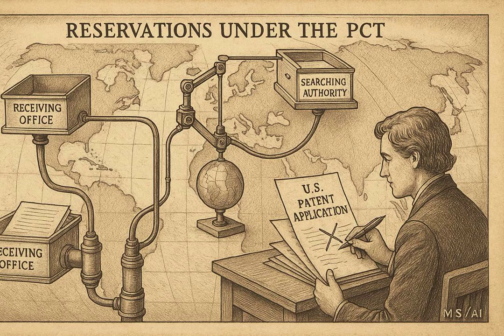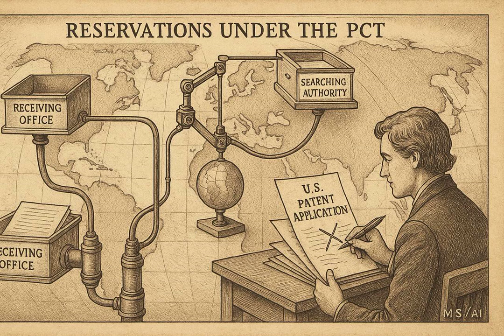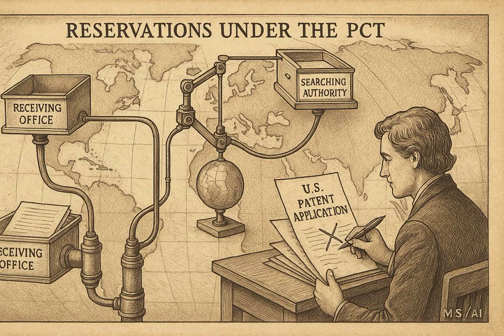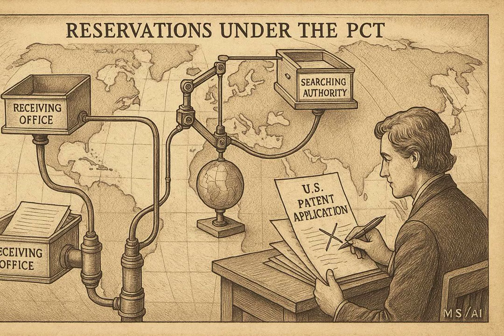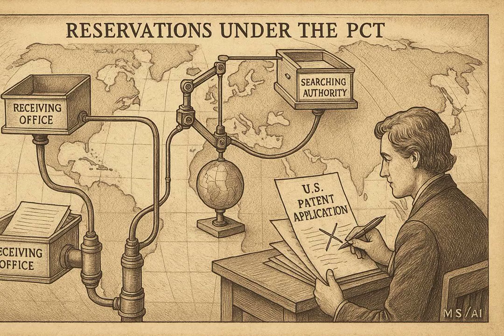MPEP 1803 - Reservations Under the PCT Taken by, and Notifications of Incompatibility Made by, ...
*Section Summary*
MPEP § 1803: “Reservations Under the PCT Taken by, and Notifications of Incompatibility Made by, the United States of America”
This section outlines the specific reservations and incompatibility notifications made by the United States under the Patent Cooperation Treaty (PCT). The United States initially opted out of PCT Chapter II but later withdrew that reservation in 1987. However, it maintains a reservation under Article 64(3), meaning that if the U.S. is the sole designated state in an international application, that application will not be published at 18 months by the International Bureau. This is due to the U.S. law allowing applicants to request non-publication under 35 U.S.C. § 122(b). The USPTO also limits the acceptance of international applications to those filed in English and has declared certain PCT rules incompatible with U.S. law—particularly those that allow an international filing date despite portions being in an unacceptable language and rules that impose obligations on the U.S. as a designated Office which contradict domestic statutes. As a result, these incompatible PCT rules do not apply to the USPTO in its capacity as a receiving or designated Office.

*Illustration Explanation*
This image illustrates the United States’ selective engagement with the PCT framework, highlighting its legal reservations and procedural deviations that preserve domestic statutory requirements within a global patent cooperation system.

*Creative Director*
Mike Sheppard